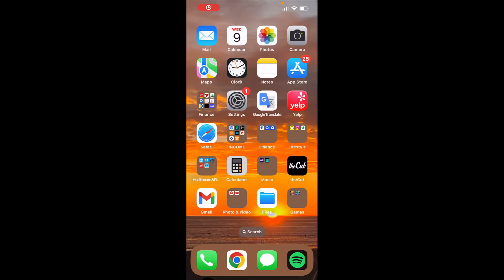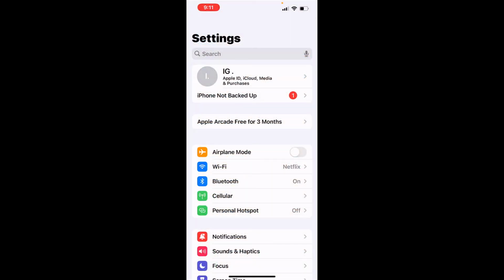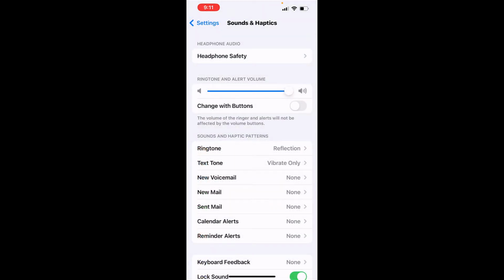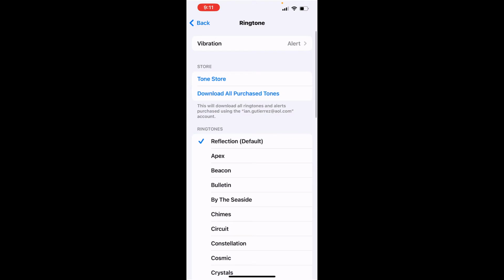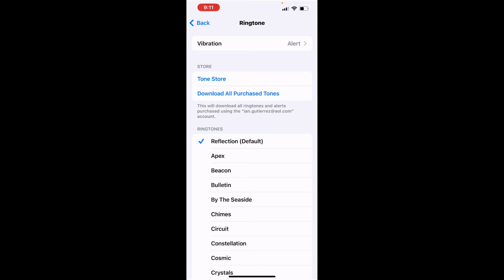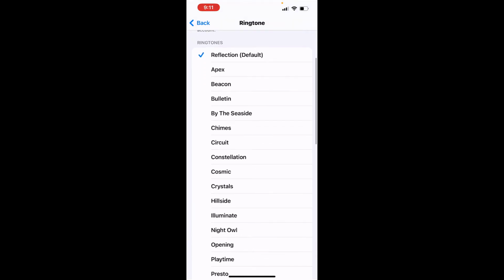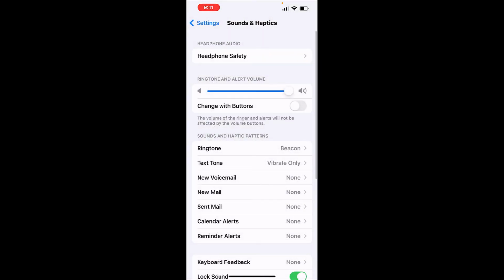Change iPhone Ringtone